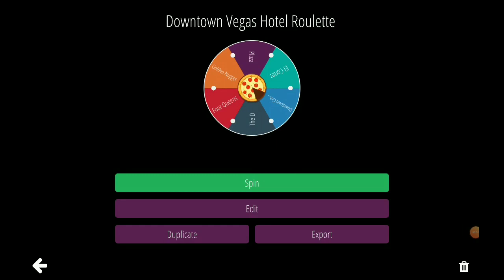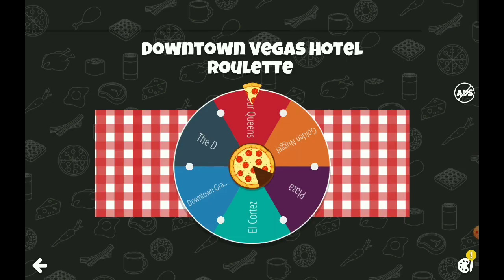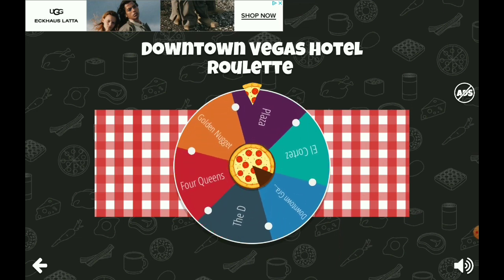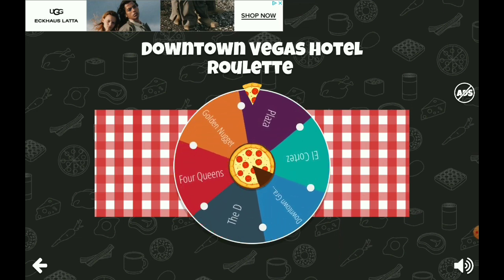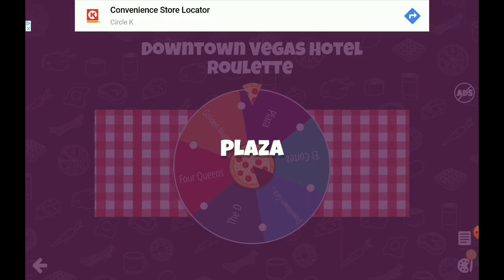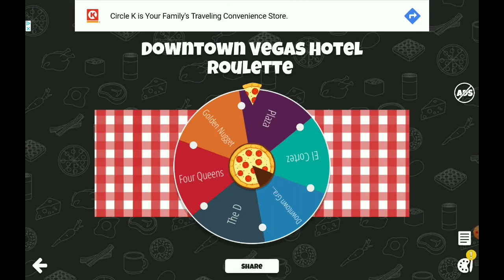Downtown Vegas Hotel Roulette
I leave my hotel choice completely to chance!

Book your room with Independent Host Paul Sculpher